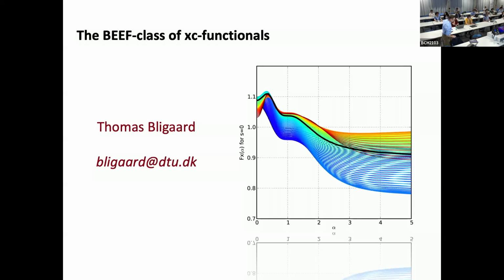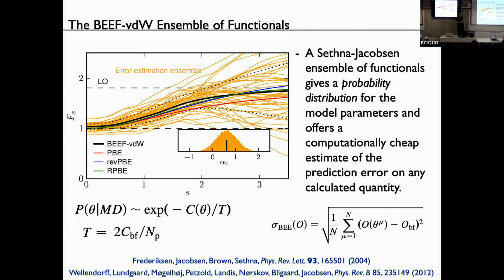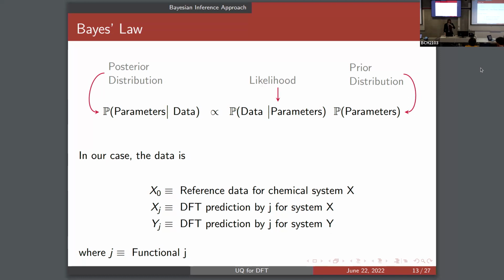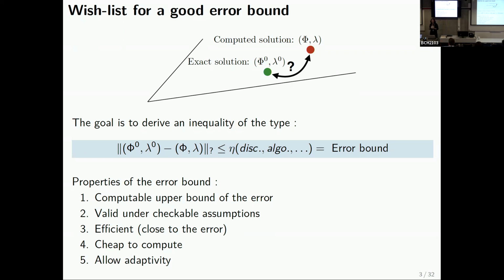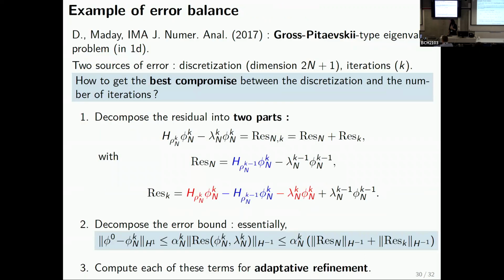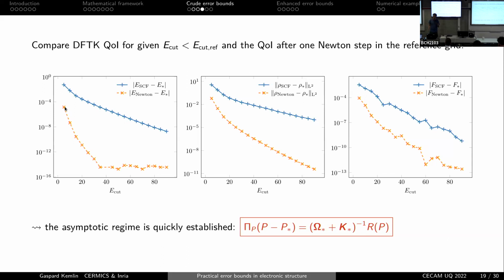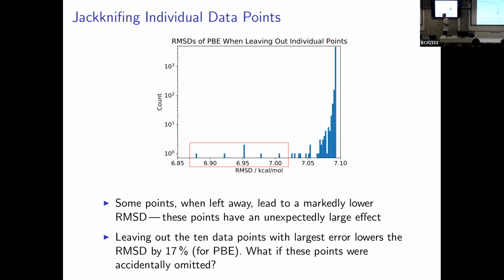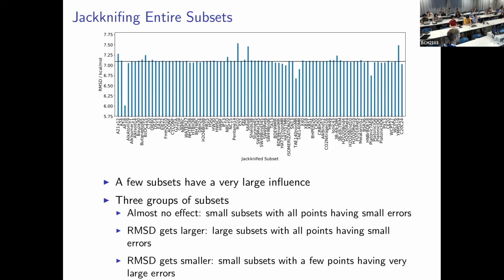Error control in first-principles modelling – DAY 3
00:00 - Intro
00:05 - Thomas Bligaard
33:37 - A Bayesian Approach to Uncertainty Quantification for Density Functional Theory - Kate Fisher
1:01:56 - Fully guaranteed and computable error bounds for clusters of eigenvalues - Genevieve Dusson
1:35:25 - Practical error bounds for properties in plane-wave electronic structure calculations - Gaspard Kemlin
2:05:11 - The transferability limits of static benchmarks - Thomas Weymuth